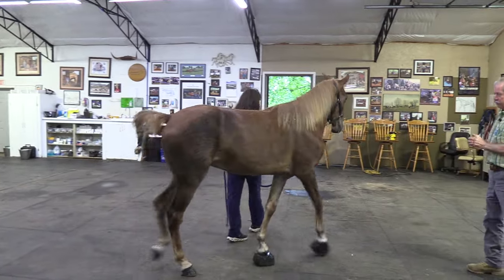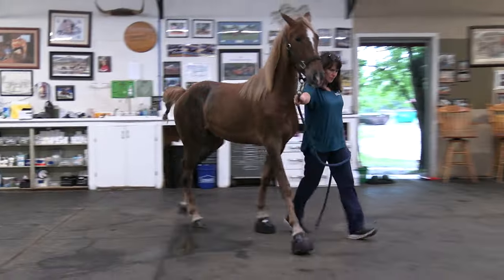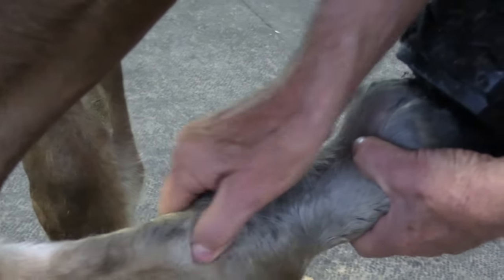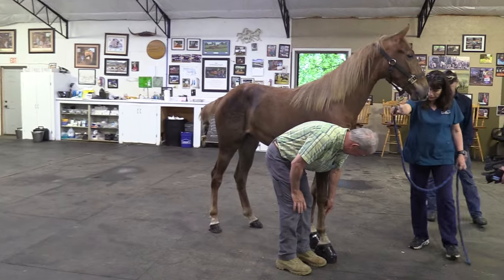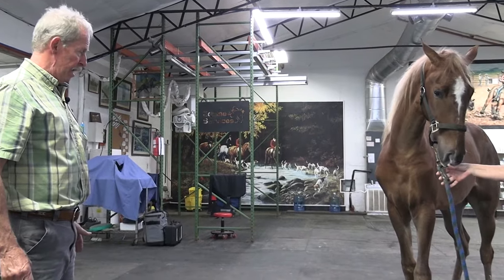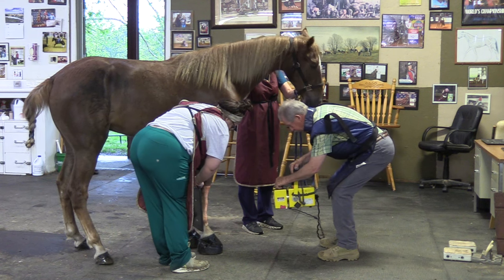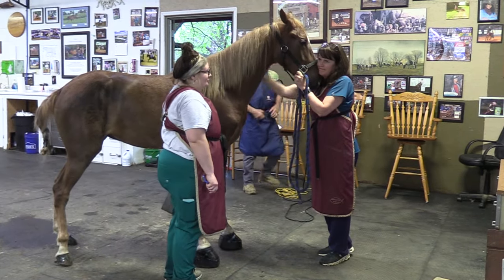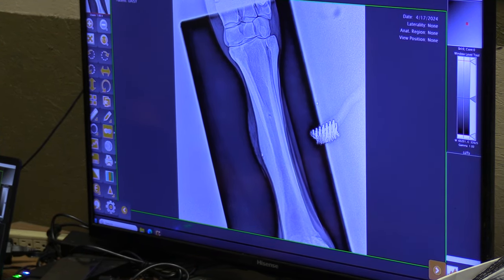UNJUST ENFORCEMENT OF THE HORSE PROTECTION ACT BY THE USDA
EQUINE VETERINARIAN  JOHN BENNETT, DVM INSPECTS A HORSE THAT WAS TURNED DOWN BY THE USDA AT A WALKING HORSE SHOW FOR AN ALLEGED VIOLATION OF THE HORSE PROTECTION ACT.